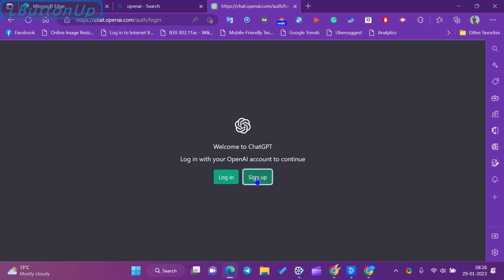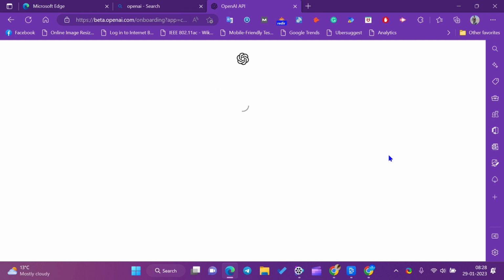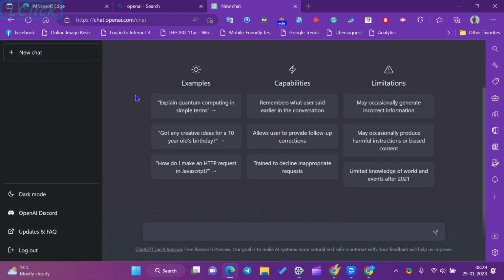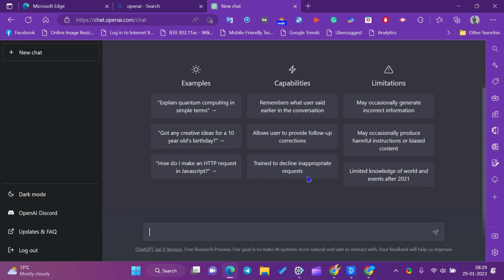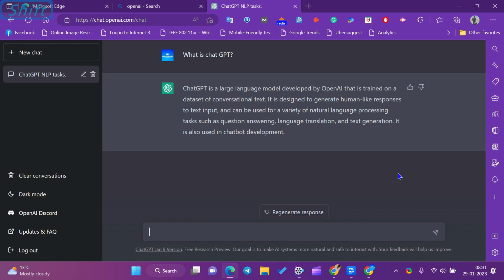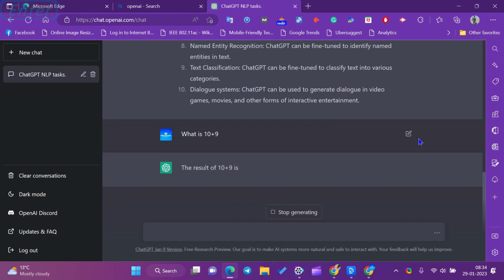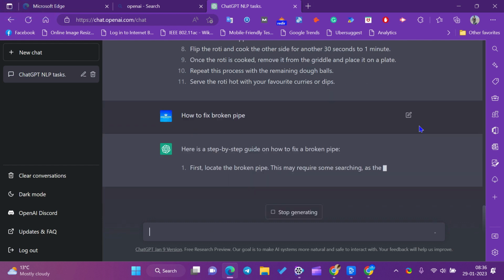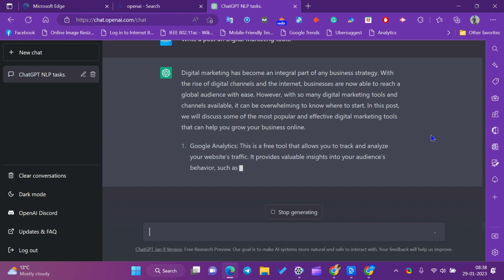How to use ChatGPT?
Hey everyone! Welcome to this tutorial on How to use ChatGPT. ChatGPT is an advanced language model developed by OpenAI that allows you to interact with it in natural language. In this video, we will walk you through the process of using ChatGPT and show you how to get the most out of this powerful tool.

To start, you'll need to access the ChatGPT interface, which can be done through the OpenAI website or a third-party platform that integrates with ChatGPT. Once on the interface, you simply type in a question or request, and ChatGPT will respond with an answer or relevant information.

One of the strengths of ChatGPT is its ability to understand and interpret human language, so you can ask questions in a conversational style, and ChatGPT will respond naturally. Additionally, ChatGPT has been trained on a wide range of topics, so you can ask it anything from basic trivia questions to more complex requests like writing a post on a specific topic.

Another great feature of ChatGPT is its ability to generate text. For example, you can ask it to write a poem, an article, or even a story, and it will generate text based on your request. This is an excellent tool for writers, marketers, and anyone who needs to create content quickly.

So how do you get started with ChatGPT? First, it's essential to understand its capabilities and limitations. While ChatGPT is extremely advanced, it's not perfect, so it's essential to keep your requests and questions clear and concise. Additionally, some requests may not be possible for ChatGPT to answer or complete, so check its limitations before making a request.

Now that you know the basics of how to use ChatGPT, why not give it a try and see what it can do for you? Whether you're looking for answers to your questions or need help creating content, ChatGPT is a potent tool to help you get the job done.